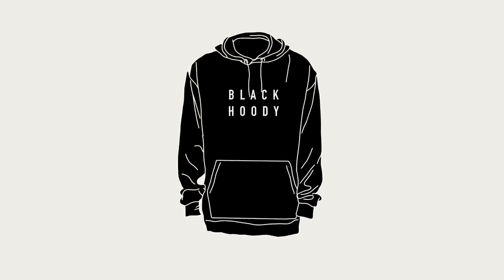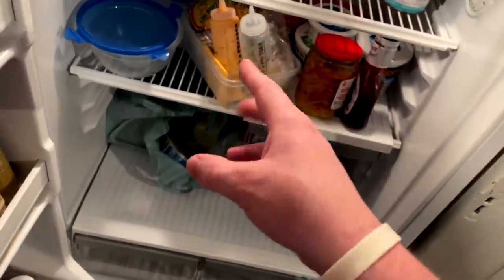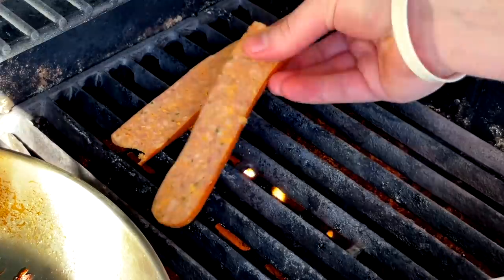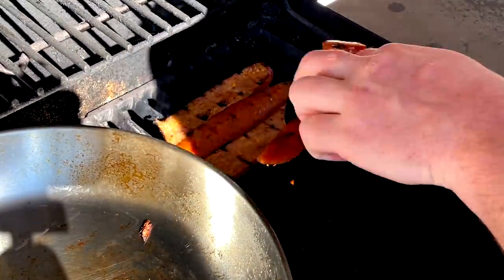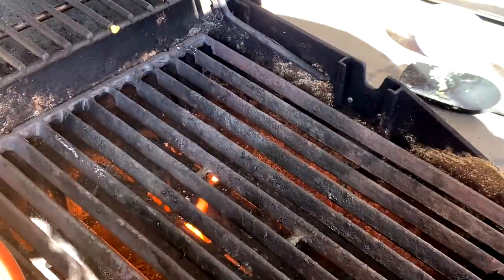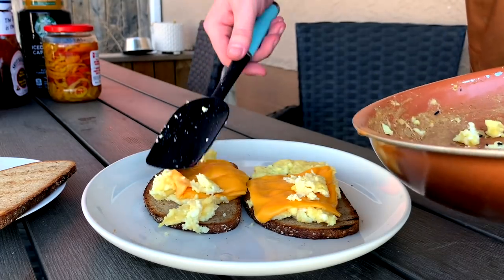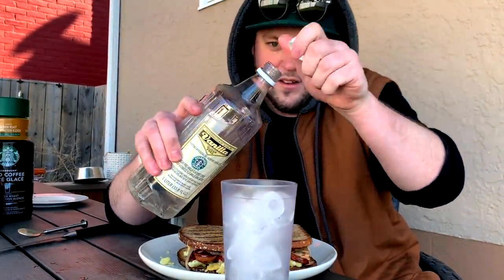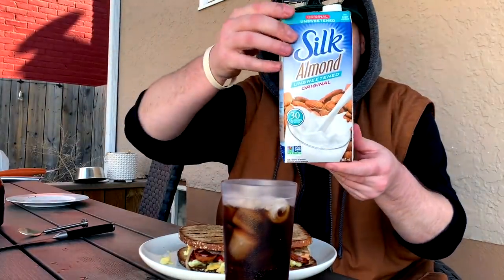BBQ BREAKFAST WITH ME